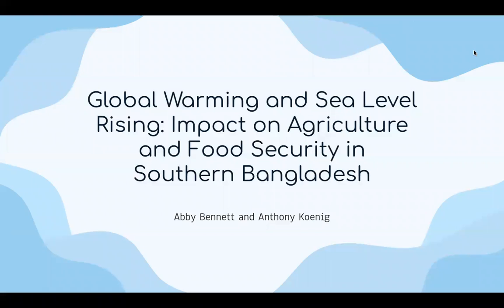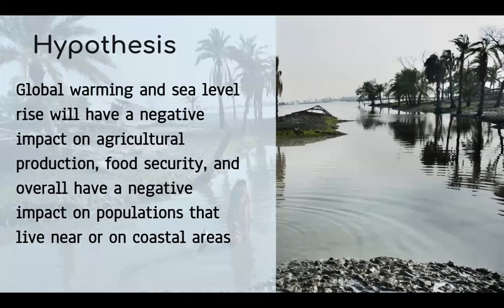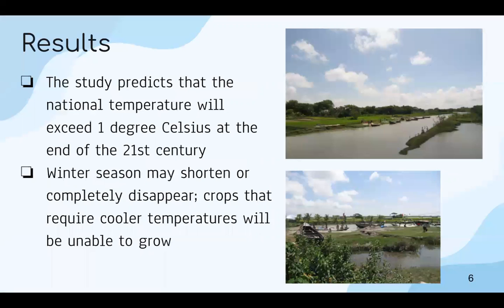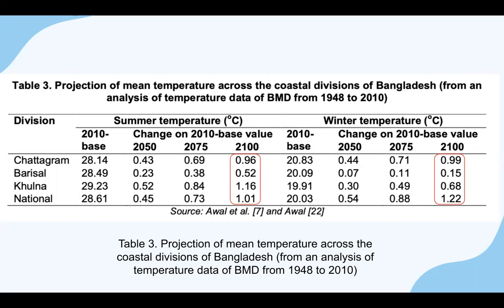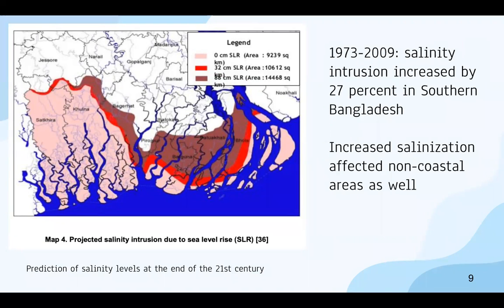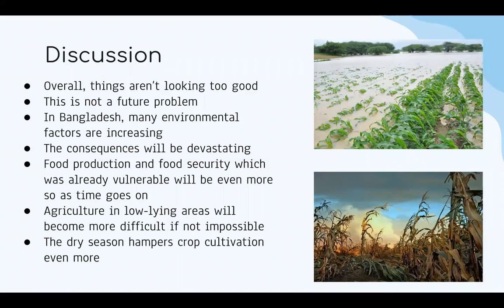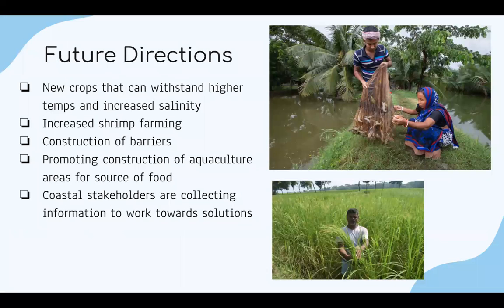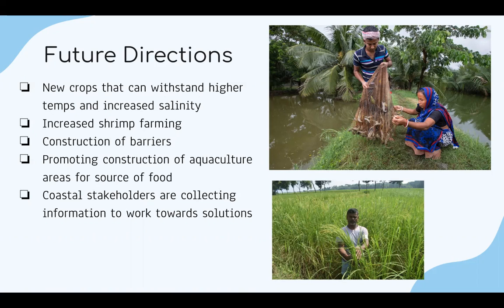Abby & Anthony Presentation